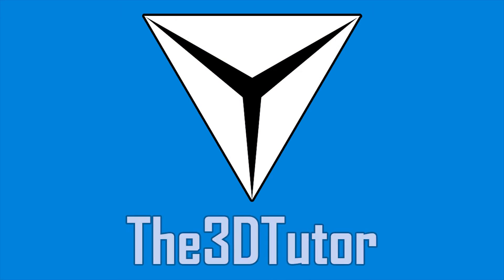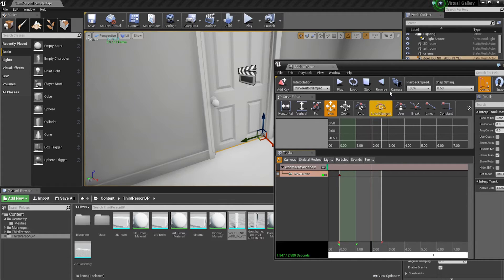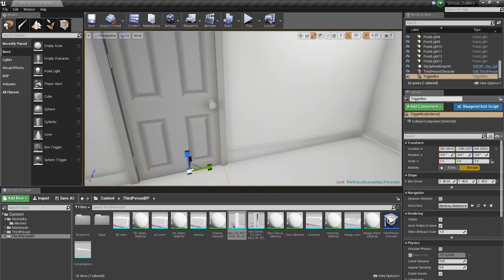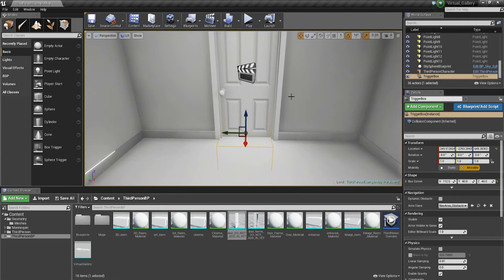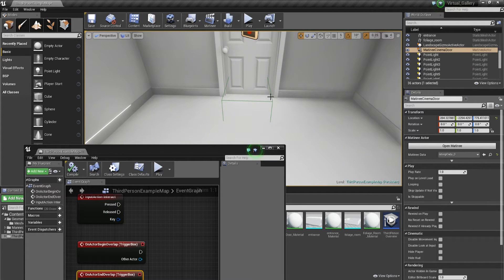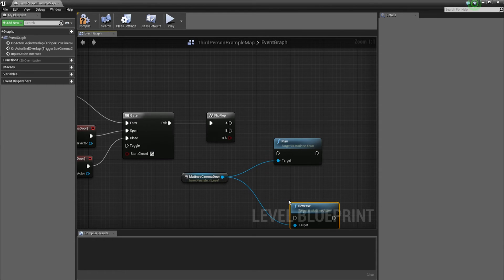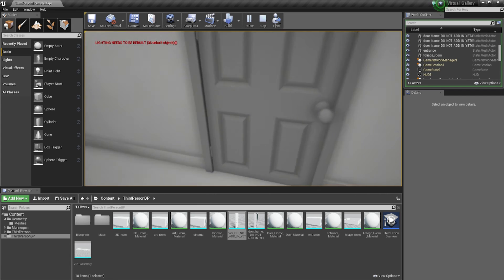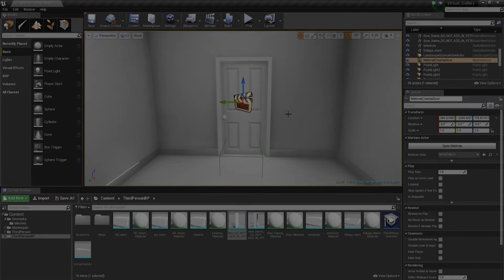UE4 Tutorial - Virtual Porfolio Gallery #2 - E Key Door Interaction with animation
My Top Patrons are:

n1ghtfox
Luke Dower
Martin Williamson

In this Unreal Engine 4 tutorial I demonstrate how to animate and interact with the doors using the E key. This will be done using Matinee and Blueprints.